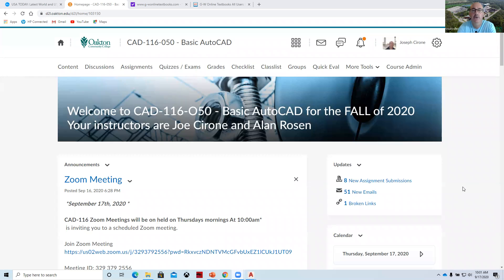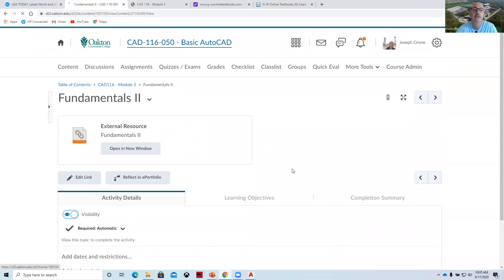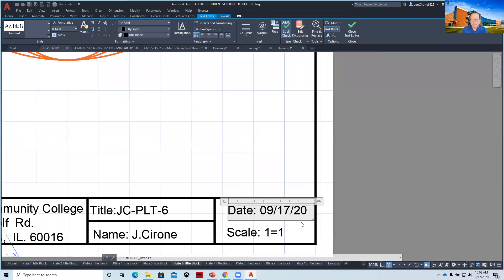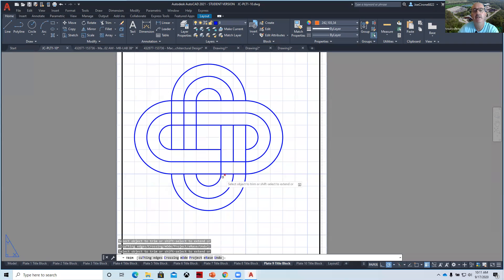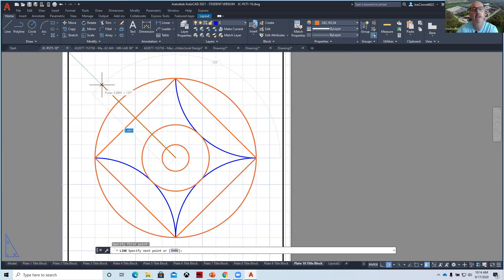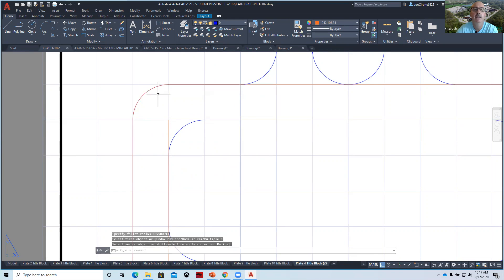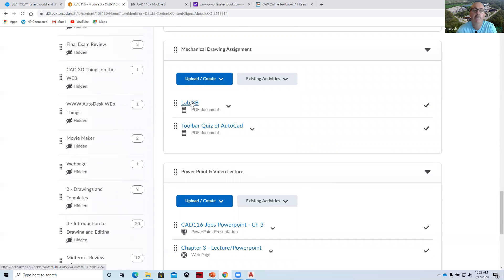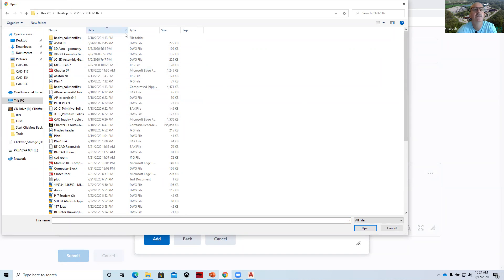Module 3 Labs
Weekly Zoom meeting
Demonstrates assignments for Module 3